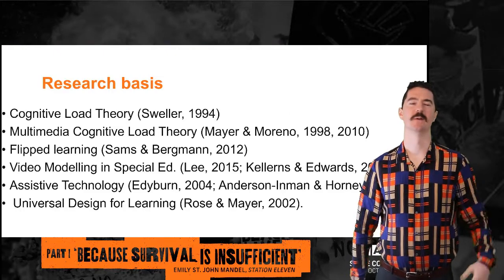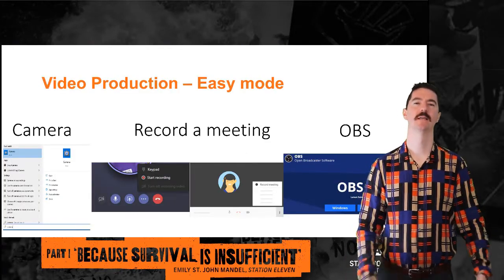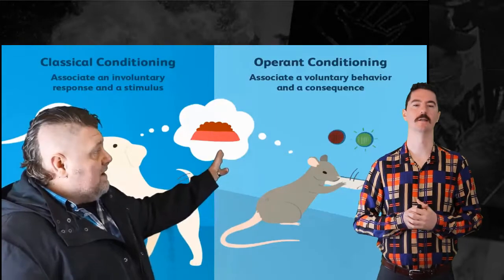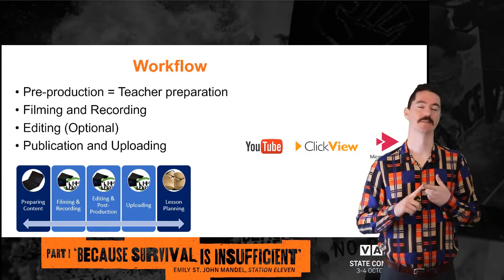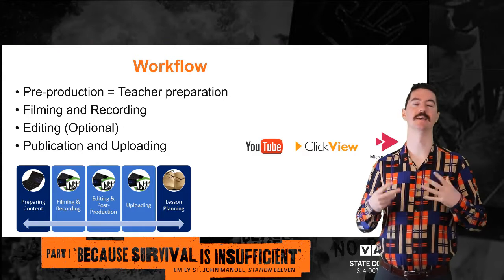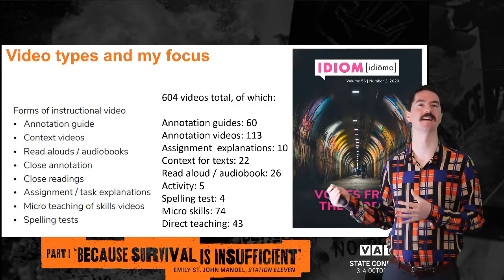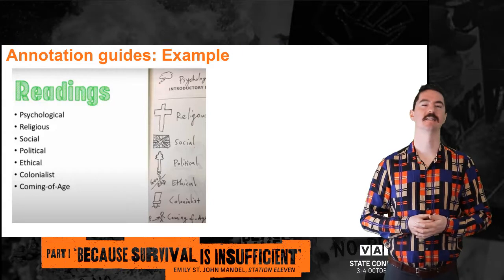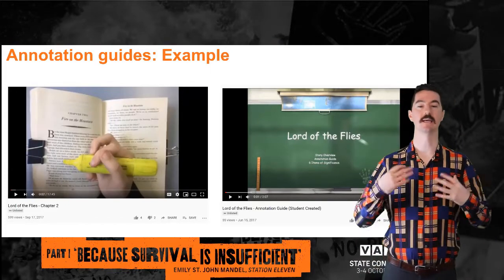VATE : Instructional Video for Deeper reading and annotation - Victorian English Teachers conference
Because survival is insufficient. VATE 2020 Conference.